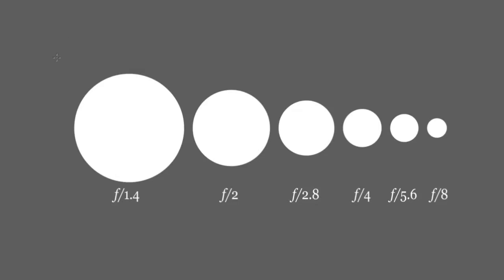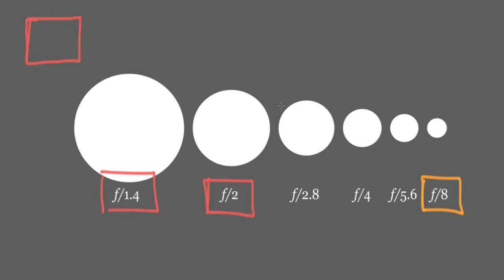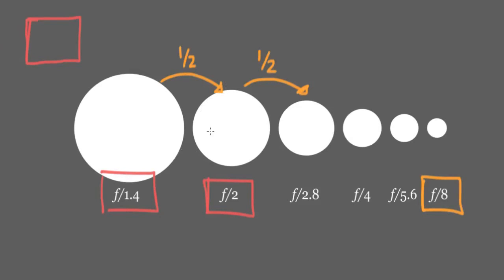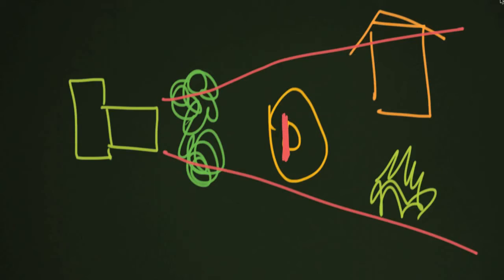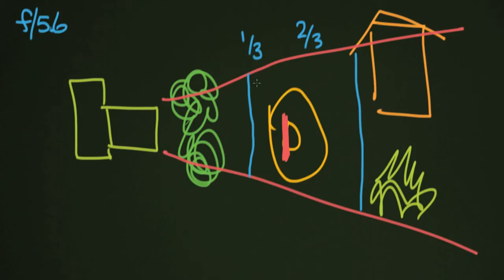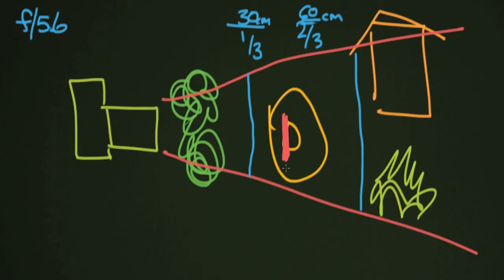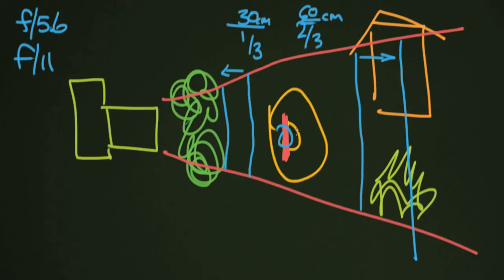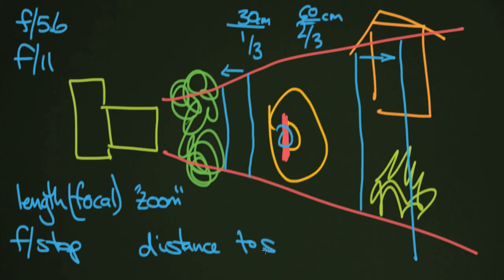Aperture and Depth of Field in Photography